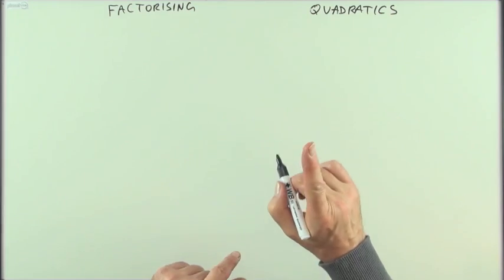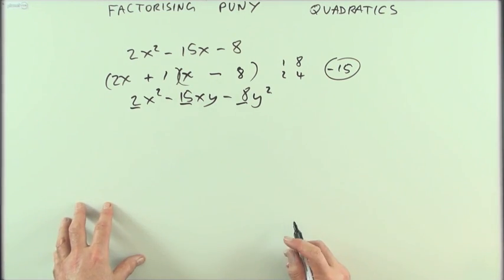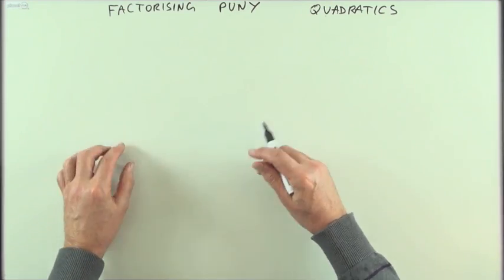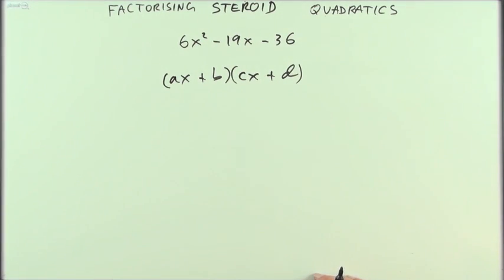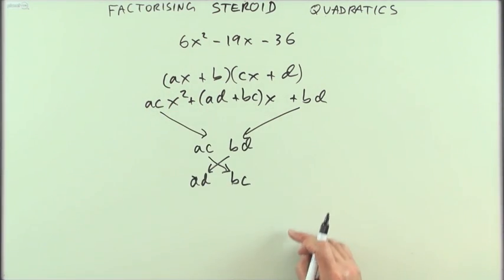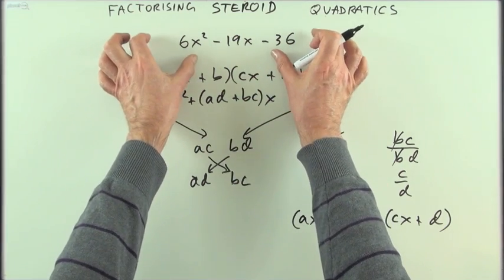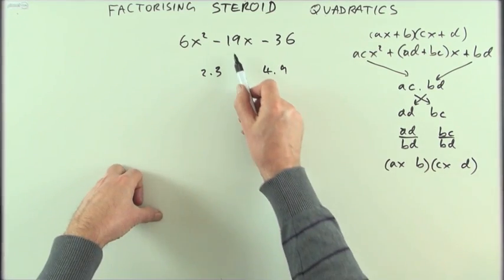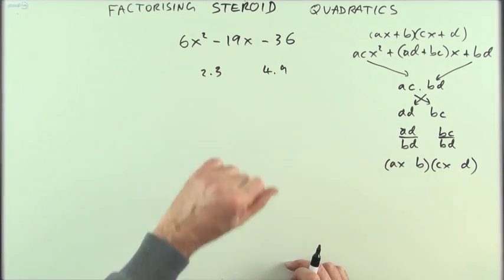'Steroid' Quadratics & contrapositive factorisation. How to factorise any trinomial quadratic.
How to factorise any quadratic expression with 3 terms (trinomial) no matter how large their coefficients are.
When the coefficients of a quadratic expression are small, it is a relatively trivial matter to factorise it. Any of the usual techniques will do the job, sometimes with tedious redundancy as the factorisation is often obvious by inspection.
What is given here is the technique for factorising quadratics with large coefficients. This is where the other techniques are simply overwhelmed.
The key here is to understand the algebraic connection between the factors of the coefficients. Such that the basic technique is NOT TO MULTIPLY the first and last terms. But to exchanging their factors according to the requirements of the middle term. In particular the use of the contrapositive of the relationship of the factors of the middle and end terms is central to the process.

The quadratic formula will of course give the results, so this is a pen and paper method for competitions or absence of calculators!